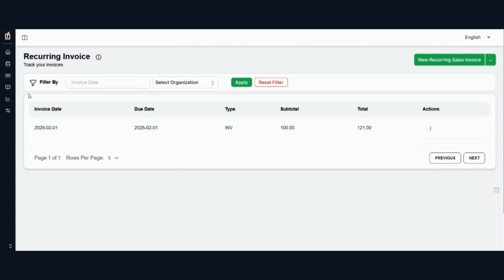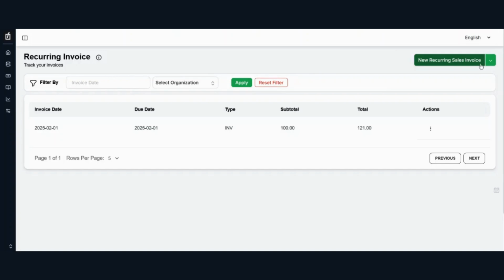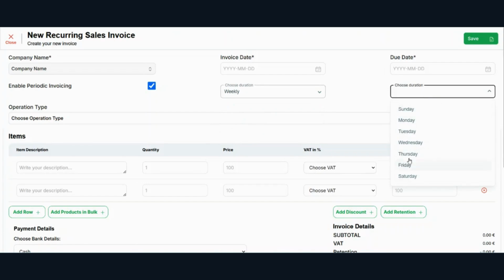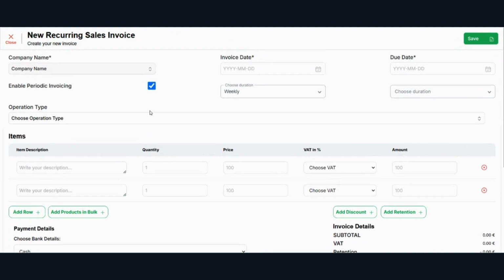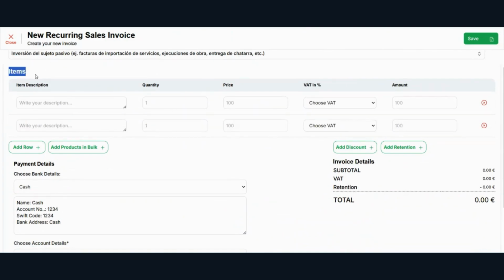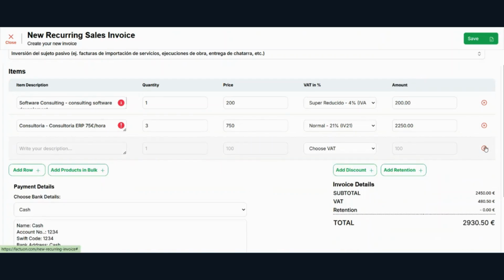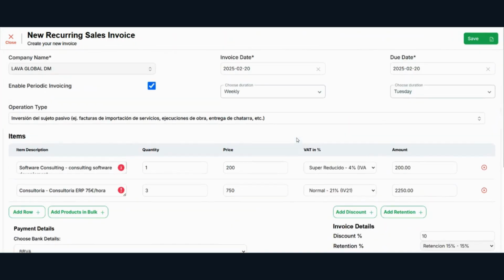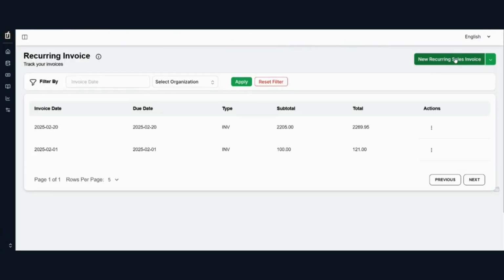FactuON Learning Series 13: How to Create a Recurring Sales Invoice?? Users Video Series!!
Welcome to Episode 13 of the FactuON Learning Series! 🚀

Tired of manually generating invoices every week or month? Save time with Recurring Sales Invoices in FactuON! This video will walk you through the simple steps to automate your invoicing process and ensure seamless billing for repeat customers.

🔹 What You’ll Learn:
✅ How to set up a Recurring Sales Invoice in FactuON
✅ Configuring invoice frequency, due dates & reminders
✅ Automating payments for subscription-based businesses
✅ Avoiding errors & ensuring consistent cash flow

💡 Eliminate manual work and streamline your invoicing process effortlessly!